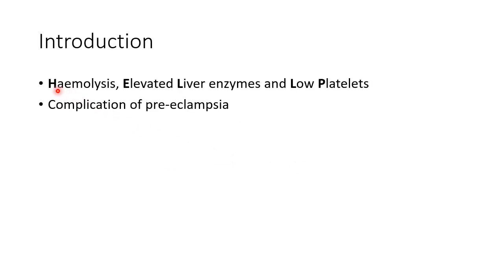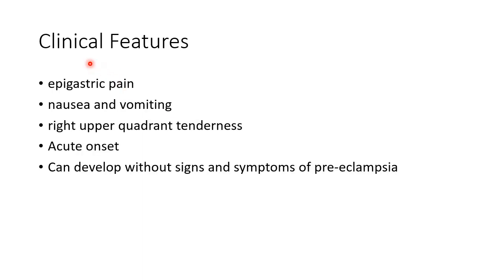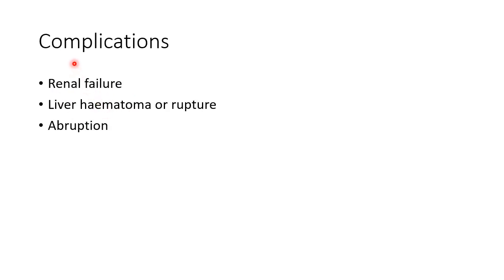HELLP Syndrome - Obstetrics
Video on HELLP syndrome from the chapter 'Hypertensive Disorders in pregnancy' in obstetrics